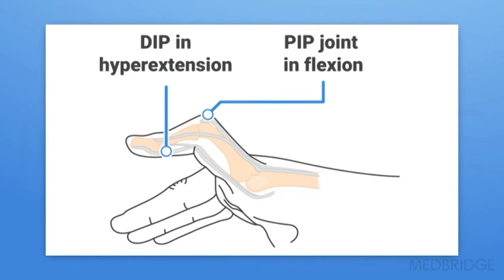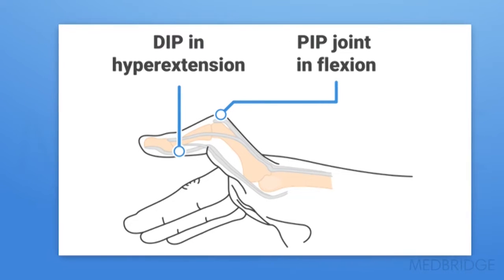Boutonnière Deformity Treatment - Jeanine Beasley | MedBridge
Watch first chapter FREE: "Orthotic Management for Peripheral Nerve Injuries of the Upper Extremity"